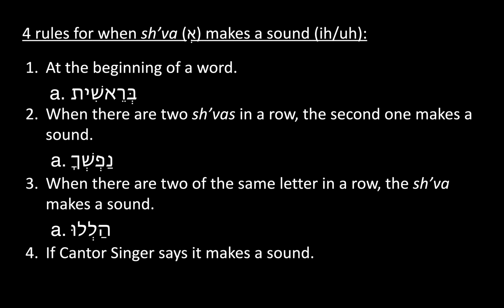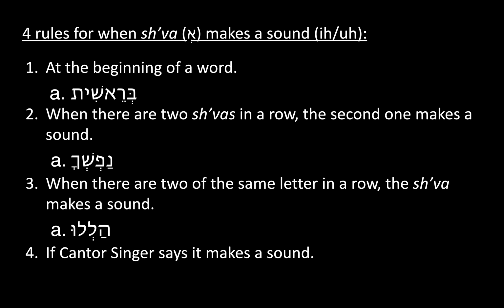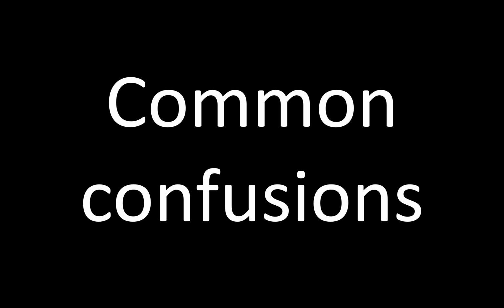Aleph Bet and Vowels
Learning Liturgy video series